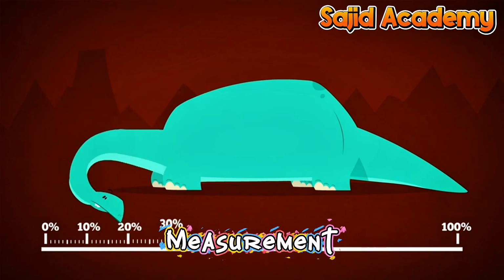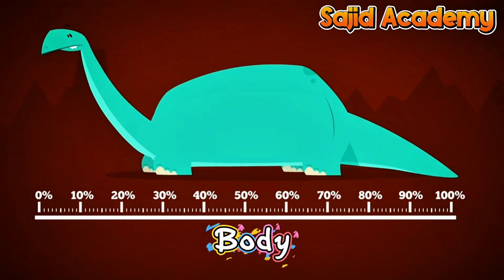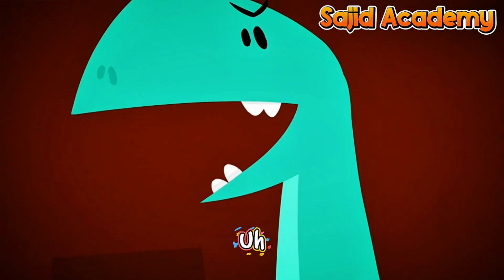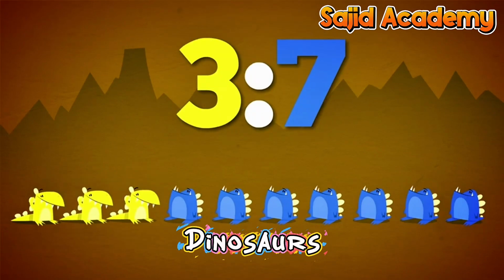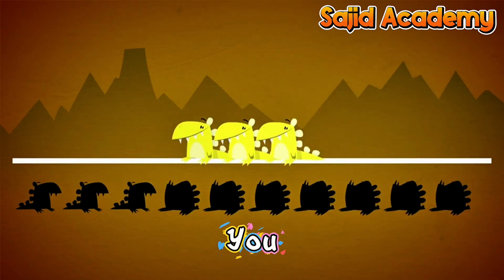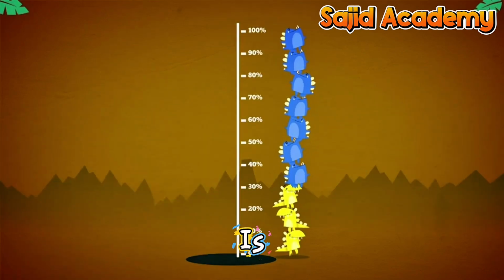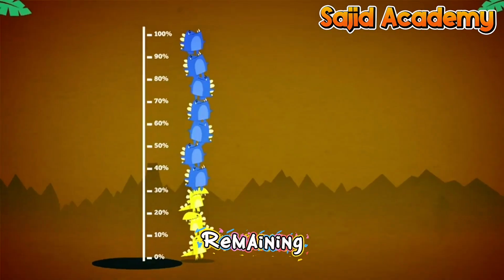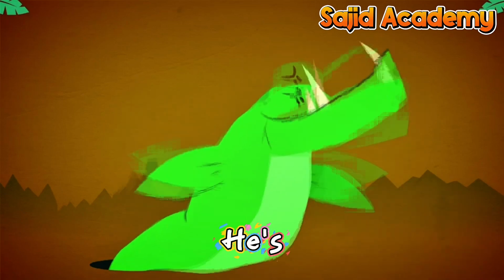Fractions! Simple Math Anime | Sajid Academy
Hello brilliant learners and anime fans! 👋 Welcome to an epic math adventure at Sajid Academy!

Get ready to enter a new dimension of learning! In this video, we're bringing you “Fractions” in a way you've never seen before: through the world of "Simply Math Anime"! Our animated heroes will guide you through the core concepts of fractions, making a complex topic simple, fun, and visually stunning.

In this episode of "Simply Math Anime," you'll discover:
🌟 The Fraction Saga: Understand what a fraction is and how it represents parts of a whole, presented with fun animated characters and scenarios.
🌟 Mastering the Numerator and Denominator: Learn the roles of the top and bottom numbers in a fraction with clear, animated examples.
🌟 Adding & Subtracting Fractions:** Watch our heroes tackle addition and subtraction of fractions with the power of their anime-style moves!
🌟 Visual Storytelling: Perfect for visual learners, this video uses engaging animation and storytelling to make every concept stick.

✅ Key Learning Outcomes: By the end of this anime-inspired lesson, you will have a clear, fun-filled understanding of fractions, boosting your confidence for your next math challenge!

If you enjoyed this unique way of learning math, please do us a favor:

Thank you for choosing Sajid Academy for your learning journey. Keep learning, and keep shining! ✨